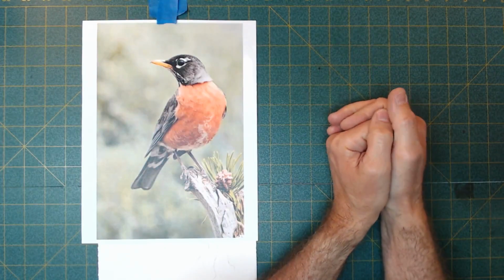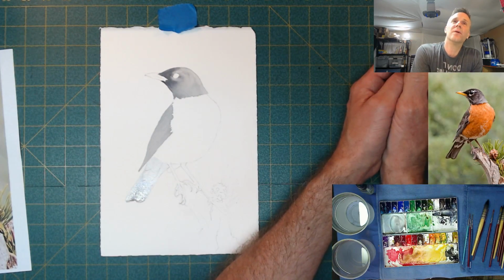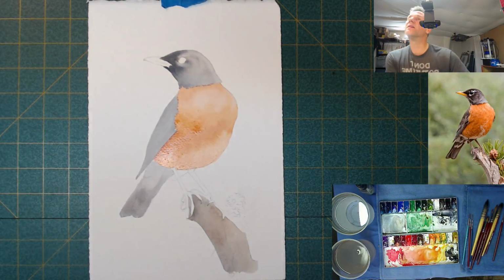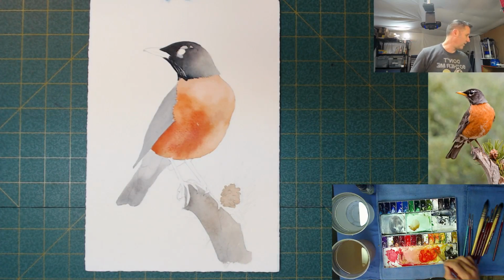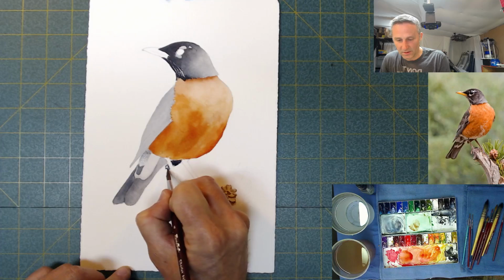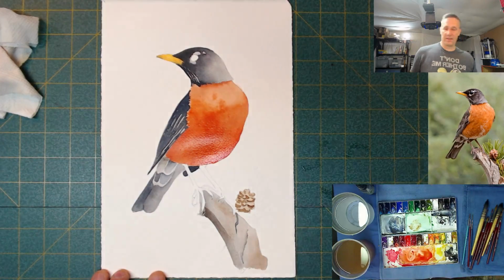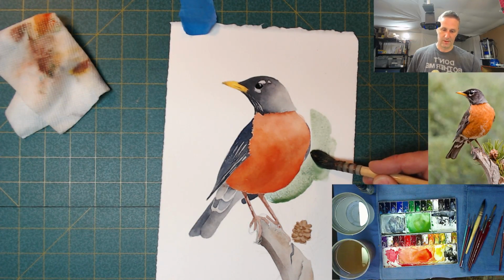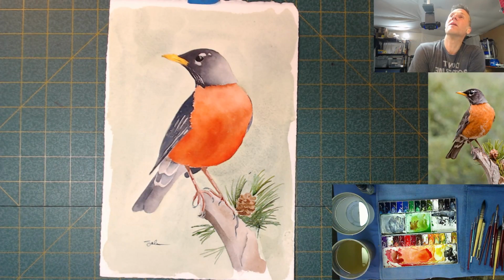LIVE - Robin - one of the first birds of spring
The robin has always been an early spring bird for me.  I used to love seeing them come back into the area as I was growing up.  To me, they will always be one of the early signs of spring.

If you want to see the reference photo, you can follow this link to my discord server where it is posted.

Tonight's stream will be a multi-stream event.  Both here on YouTube and on Twitch.

Come and watch, or paint along with me if you can.  Whatever happens it will be lot of fun

Keep Michael going with  Coffee?